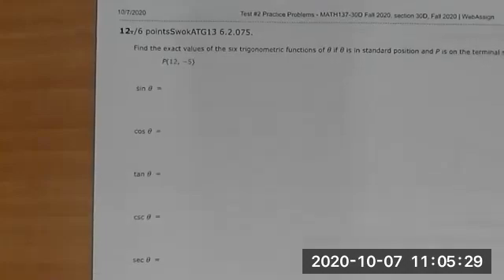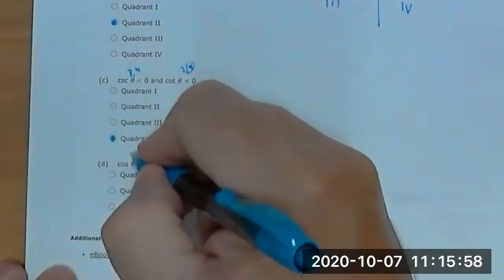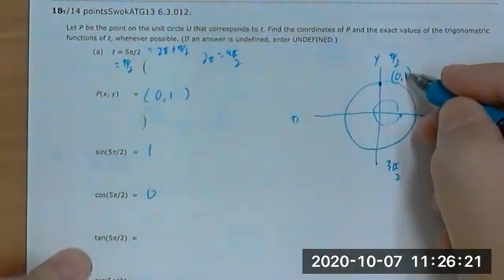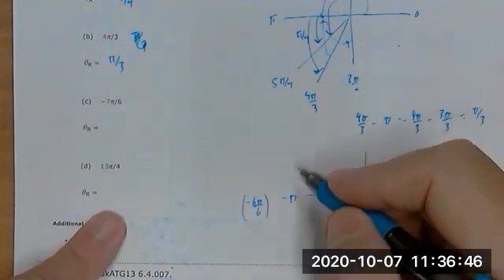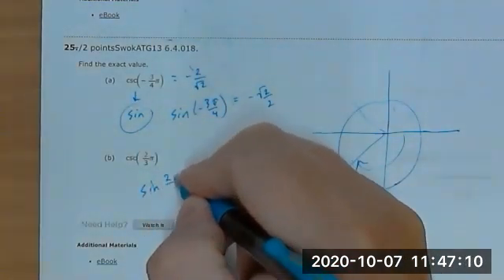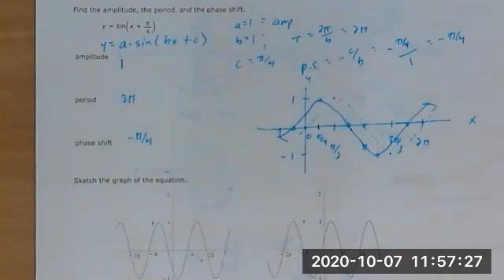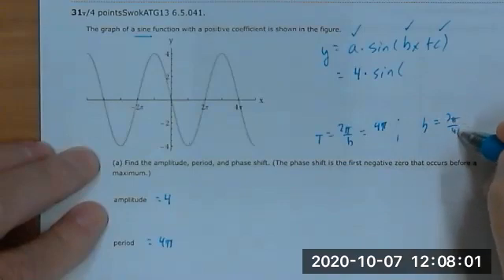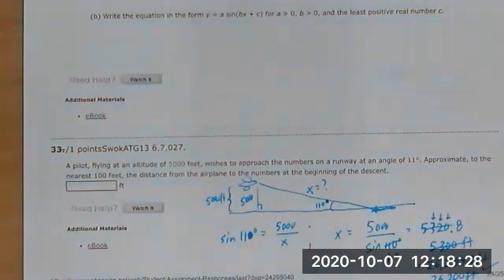MATH137 Vitual Test #2 Review Problems Pt 2